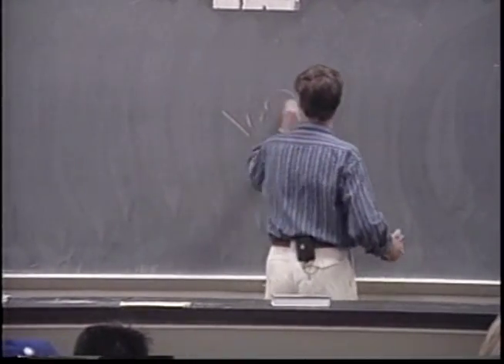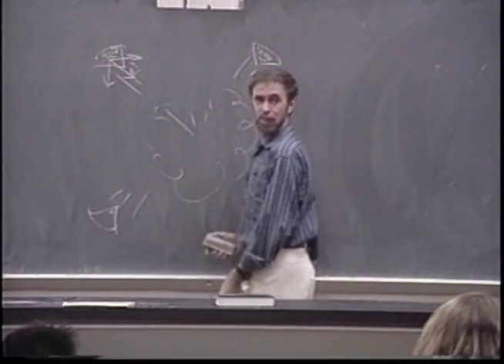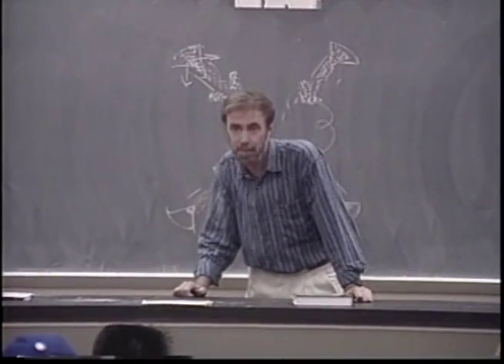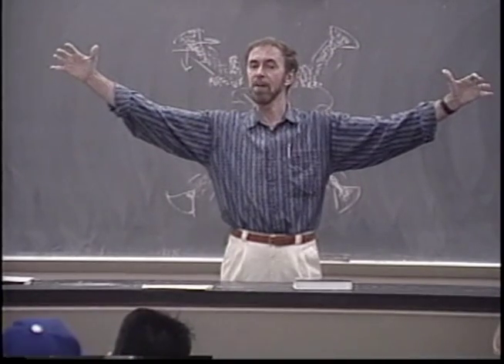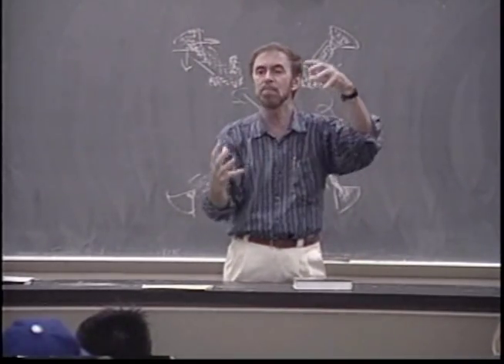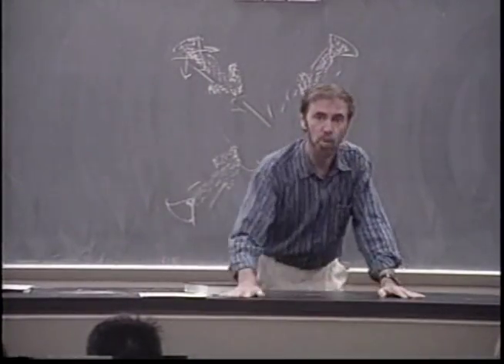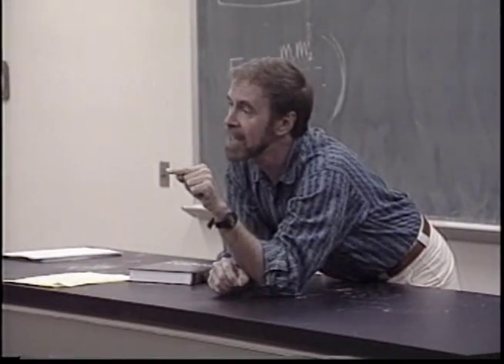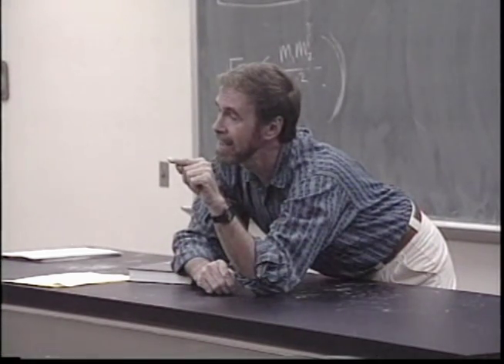god & cosmic meaning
Paul Hewitt, author of Conceptual Physics talks about the evolution of mankind.